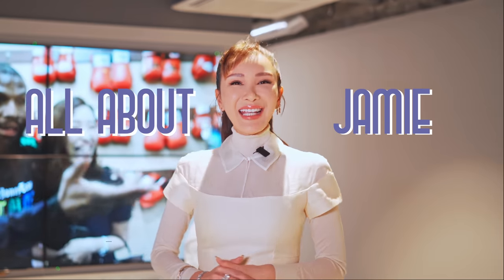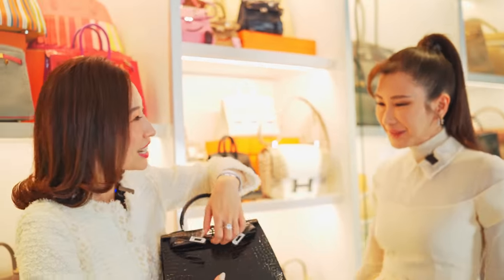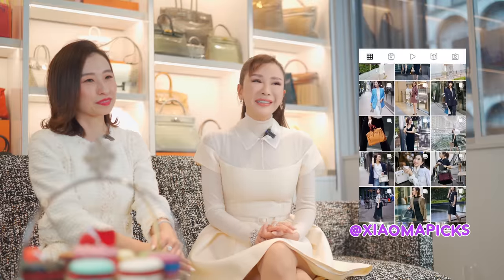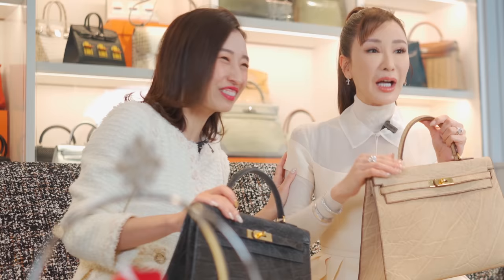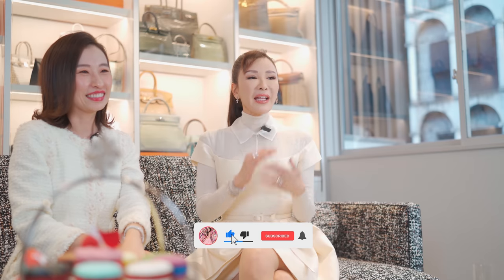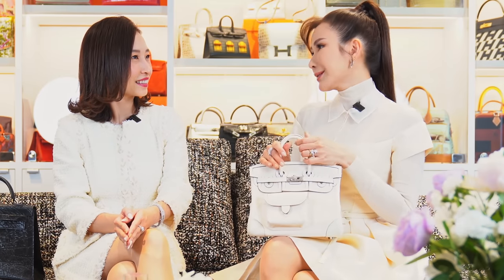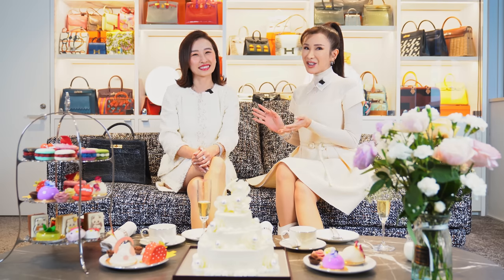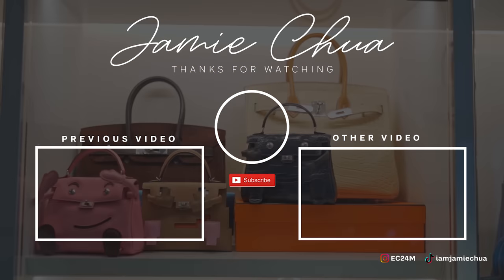EXCLUSIVE HERMES COLLECTION TOUR WITH THE FOUNDER OF GINZA XIAOMA | JAMIE CHUA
I went to Japan recently (watch out for my upcoming travel vlog!) and I had the opportunity to meet Xiaoma, the founder of Xiaoma Ginza! I even got to tour her bag Hermés bag collection. It's so interesting to see other people's bags and talk about their favourites. I loved being able to talk about this with a fellow collector! Which bag did you like most?

So, who do you think has the bigger Hermés collection? 🤔